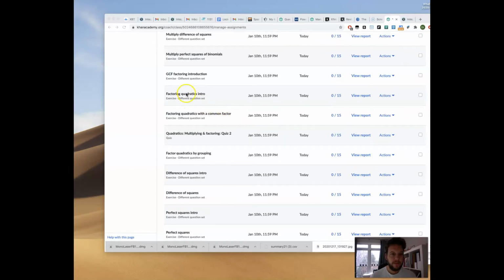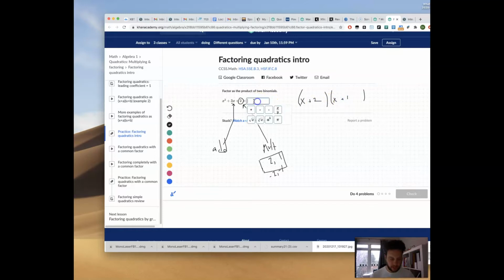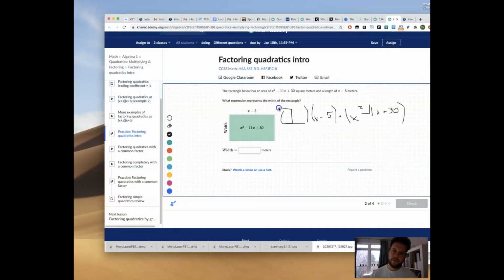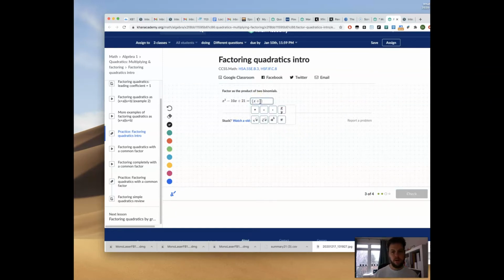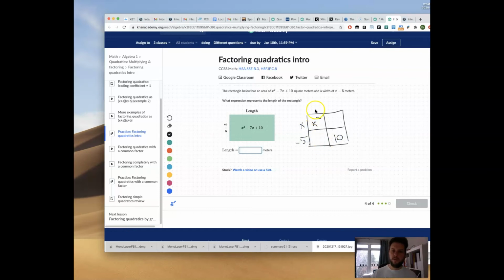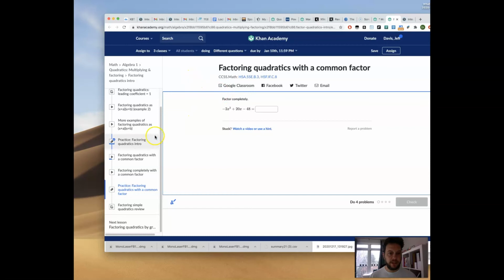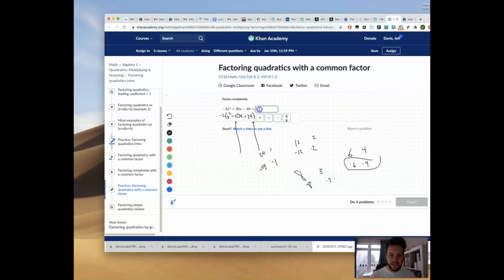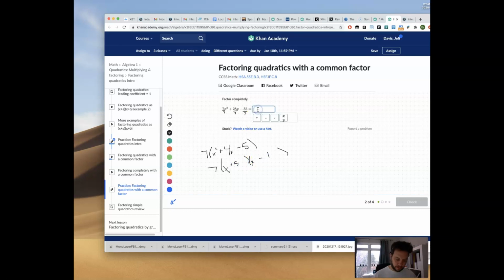Factoring quadratics intro and w/common factor